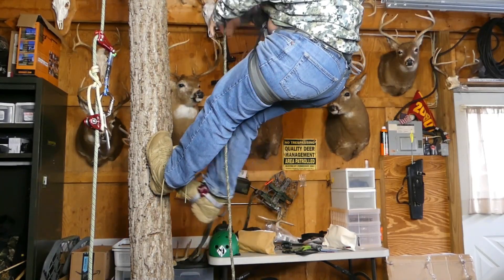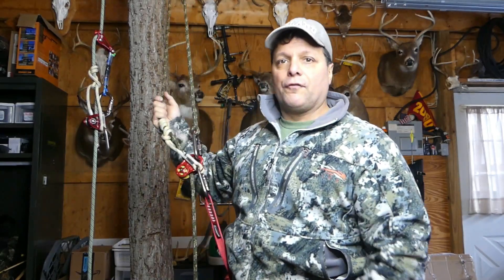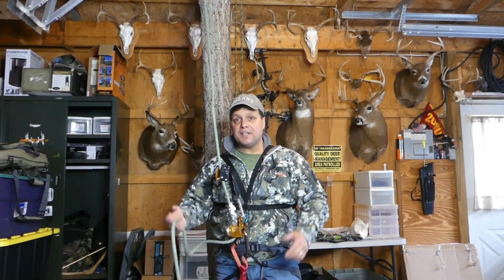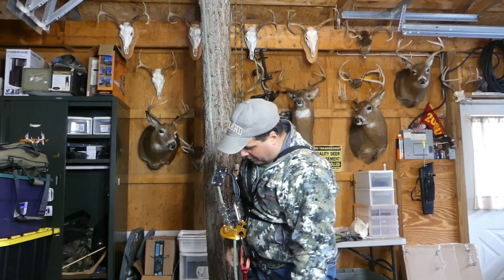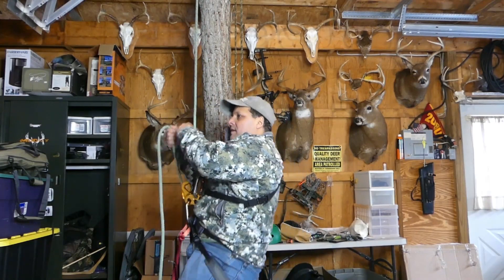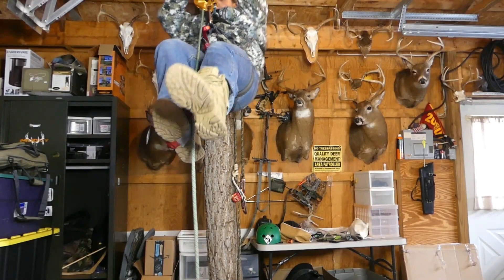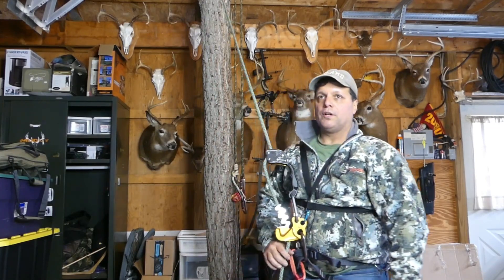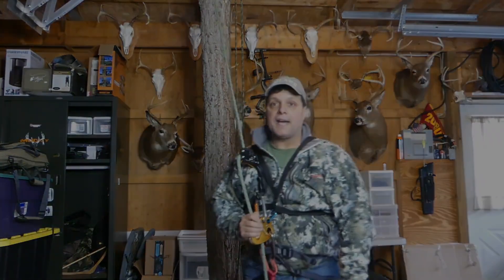Foot ascenders for DRT/MRS/SRT/SRS climbing & the Petzl zig zag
This is a very minimalist method for mobile saddle hunters. We are showing you exactly how we climb into large trees with minimal equipment, cost and effort.

This method may not be for everyone, but think of it as another tool in your arsenal. Please watch until the end as there's a lot of information on DRT climbing technique that we believe is one of the safest, quietest, least expensive ways to climb a tree for saddle hunting. I hope you all benefit from our technique.

Please remember that climbing of any kind is inherently dangerous. The DRT climbing method has been a standard in the arbor industry for 100 years. But remember It's only safe if you do it right. Ensure your knots are tied correctly and make sure you set every knot before you get off the ground. This is our method that we use in saddle hunting, but only do what makes you comfortable and do this at your own risk.